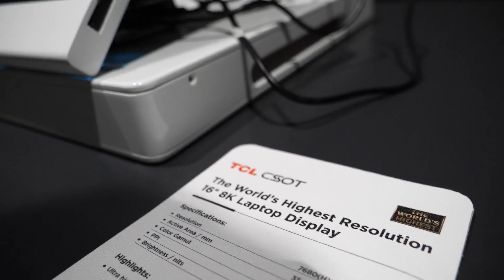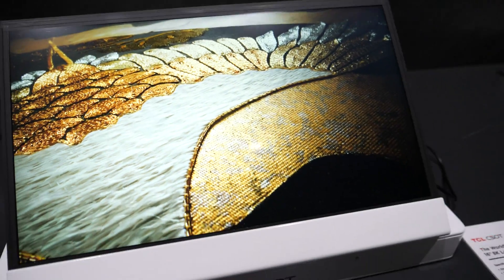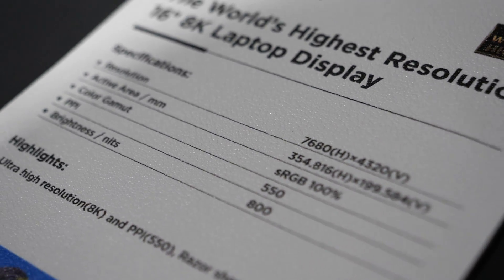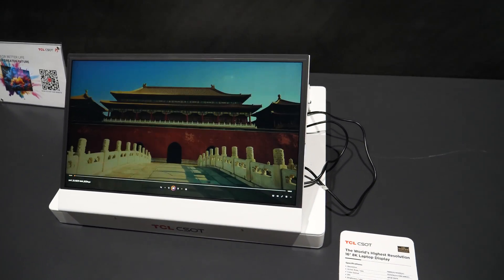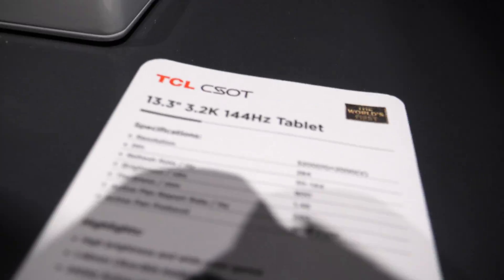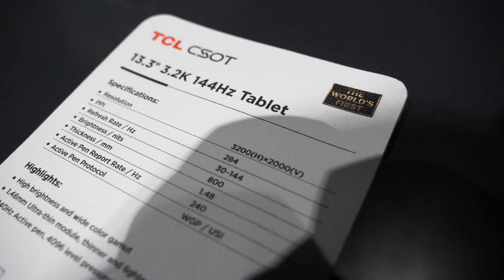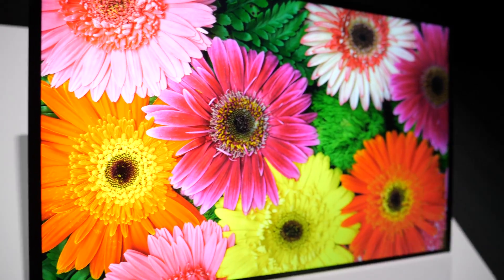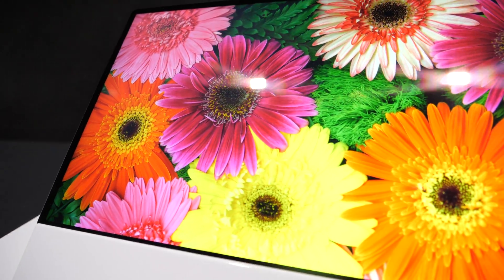World's First 16" 8K Laptop Display by TCL CSOT at Display Week 2024, 800nits, 550ppi, sRGB 100%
TCL CSOT made headlines by unveiling the world's first 16-inch 8K laptop display, a significant leap in display technology. This innovation brings 8K resolution to a relatively compact laptop screen, offering unprecedented visual detail and clarity. This development reflects TCL CSOT's dedication to advancing screen technology and setting new benchmarks in the industry.

Thanks to Synaptics for being my Display Week 2024 video coverage sponsor.

The introduction of 8K resolution on a 16-inch laptop display means users can experience exceptionally sharp and detailed visuals. This high pixel density is particularly beneficial for professional applications such as photo and video editing, where precision is crucial, as well as for gaming, where immersive experiences are enhanced by superior image quality. The display's vibrant colors and impressive brightness levels further contribute to an outstanding viewing experience.

In addition to the 16-inch 8K laptop display, TCL CSOT showcased other innovative displays at the event, including a 13.3-inch tablet display with a 144Hz refresh rate. This tablet display boasts a peak brightness of 800 nits, ensuring clear and bright visuals even in well-lit environments. The high refresh rate makes it ideal for smooth, responsive interactions, enhancing the overall user experience for both productivity and entertainment purposes.

These advancements by TCL CSOT highlight the company's role in driving the evolution of display technologies. By delivering higher resolutions, better color accuracy, and increased brightness, TCL CSOT is paving the way for future devices that offer richer and more immersive visual experiences. This progress not only benefits consumers but also sets a new standard for what can be expected from modern displays in both laptops and tablets.